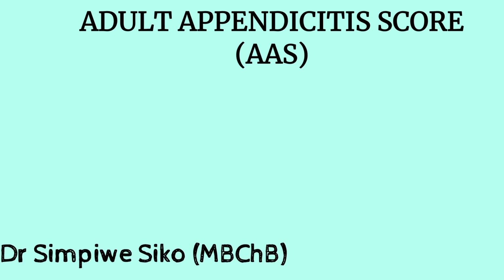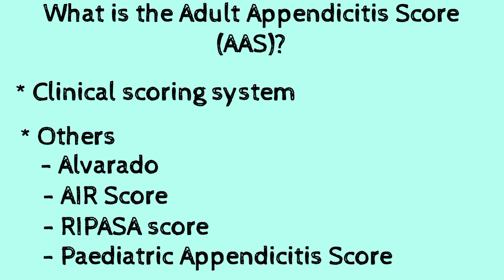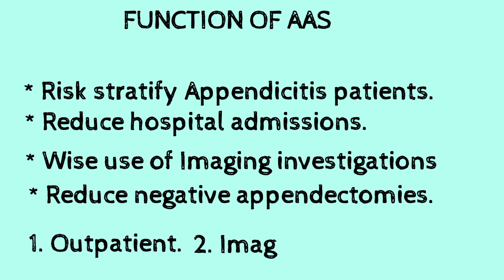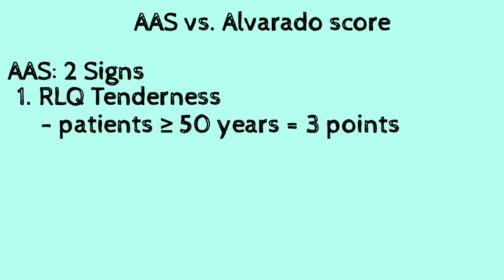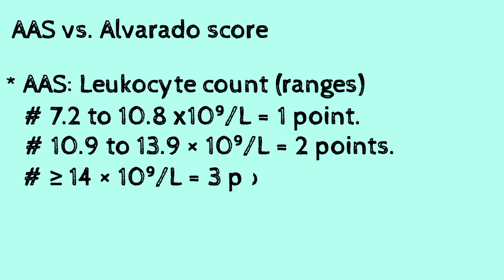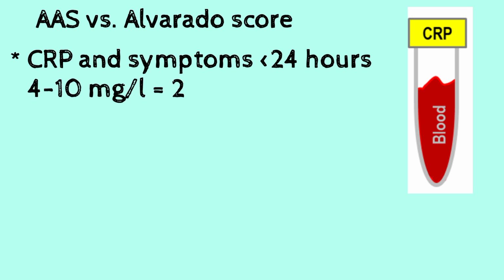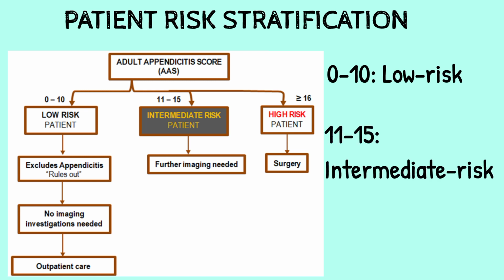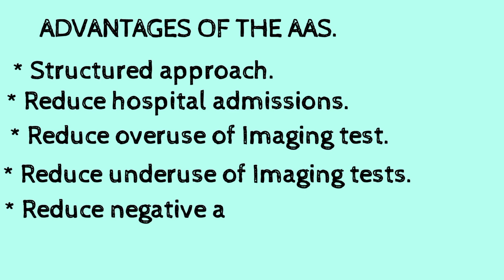Acute Appendicitis made easy: Adult Appendicitis Score / Dr Simpiwe Siko / Dr Siko's Room.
Adult Appendicitis Score (AAS)

Similarly, to the Appendicitis Inflammatory Response (AIR) score, the Adult Appendicitis Score risk stratifies patients into low risk, intermediate risk and high risk patients.

Adult Appendicitis score Patient Risk stratification.
0-10 = Low-risk patients
11-15 = Intermediate-risk patients
16 and more = High risk patients

As with the AIR score, this reduces unnecessary hospital admissions, allows for selective and judicious use of imaging modalities and also reduces the negative appendectomy rate.

The Adult Appendicitis Score (AAS) take into consideration two factors, which are the length of time passed since the onset of symptoms and also the diagnostic difficulties in the child bearing female patient.

In terms of diagnostic accuracy, the adult appendicitis score is superior to both the Alvarado score and the Appendicitis Inflammatory response score.

. CONTENT ENDS.

TIME STAMPS

0:00 Introduction.
0:48 What is the Adult Appendicitis Score?
1:28 Who uses the Score.?
1:42 What is role of Adult Appendicitis Score?
2:27 What's new in the Adult Appendicitis Score?
2:46 How is the Adult Appendicitis Score different from the Alvarado Score?
6:41 How does Adult Appendicitis Score risk classify patients?
7:34 What are the advantages of the Adult Appendicitis Score?